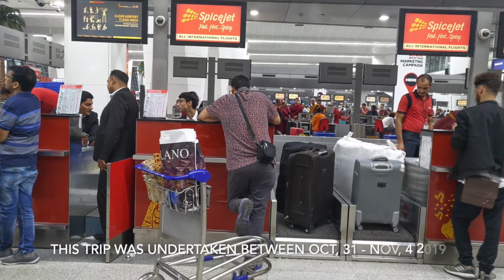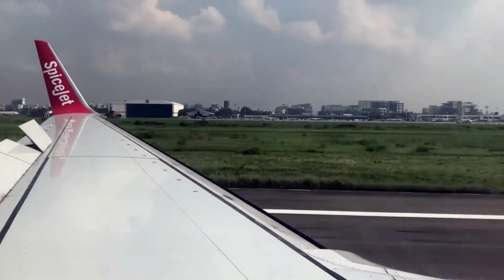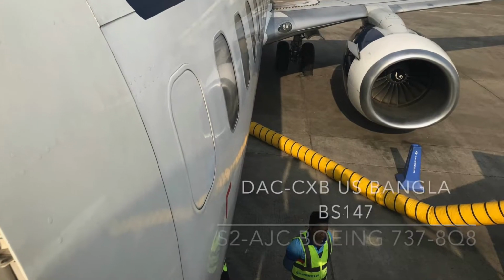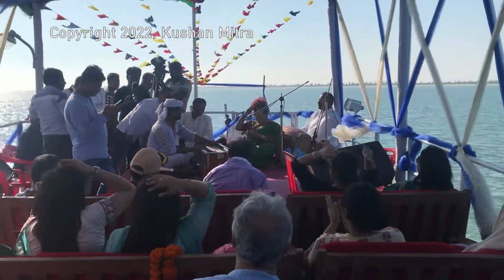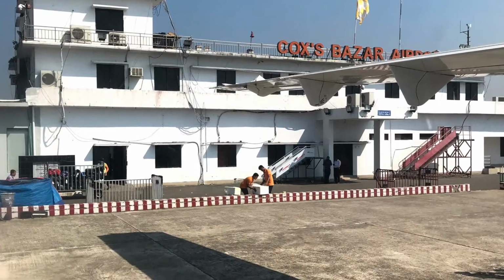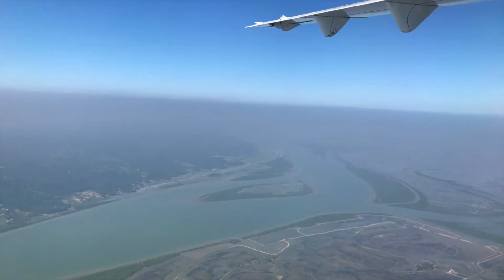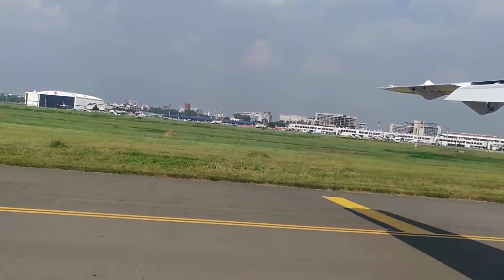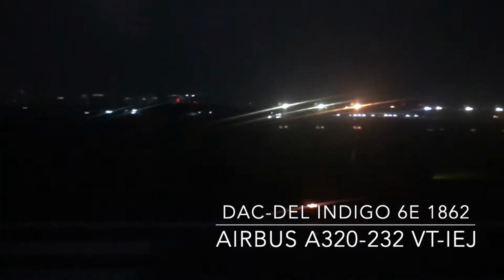Flying to Cox’s Bazar, Bangladesh from Delhi via Dhaka on SpiceJet, Indigo and US Bangla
Back in October-November 2019 I was fortunate to have been invited to the India-Bangladesh Friendship Forum organised by a group of think-tanks in the two countries as part of the 'Track 2' bilateral dialogue where members of civil society interact. Long story short, this meant travel to Bangladesh at short notice and we were booked to fly between Delhi and Dhaka on @flyspicejet my one and only international flight with the airline.
Inside Bangladesh however, our flights were operated by US Bangla Airways, a domestic airline set up by a Bangladeshi-origin businessman from the US. Our flight to Cox's Bazar was on a Boeing 737-800 and we returned onboard an ATR 72-500 before I caught an IndiGo Airbus back to Delhi.  US Bangla is famous for being the operating airline of a Q-400 that crashed at Kathmandu Airport.
Dhaka Airport is undergoing a massive upgradation project but right now it is slightly run-down, the domestic area is chaotic with multiple airlines operating. In fact, at Dhaka Airport you can see several old dilapidated aircraft from defunct companies beside the runway, mainly United Airways that has nothing to do with United of the US.
Cox's Bazar is a major tourist destination in Bangladesh's south-east coastline, and the airport is a small quaint one. We stayed at a resort nearly the massive beach quite a distance from the airport. Very nice part of the world and I'm glad that I went.